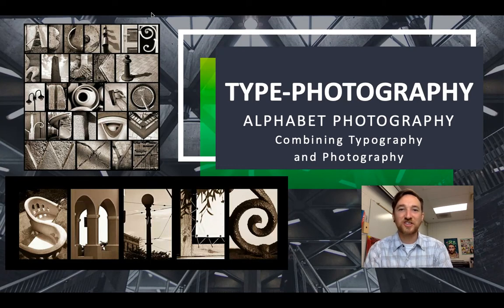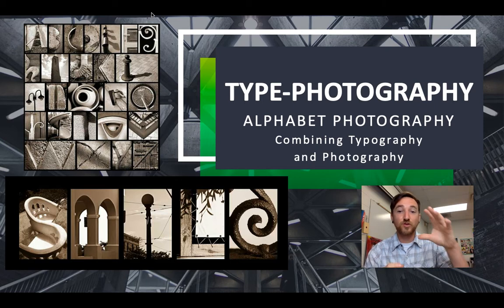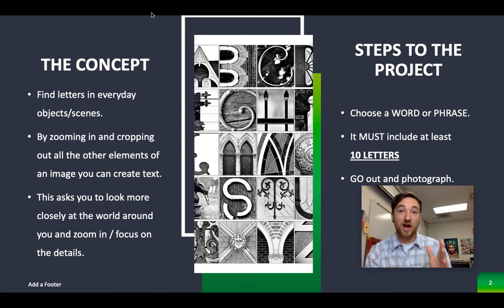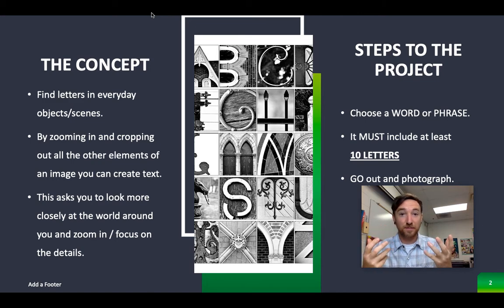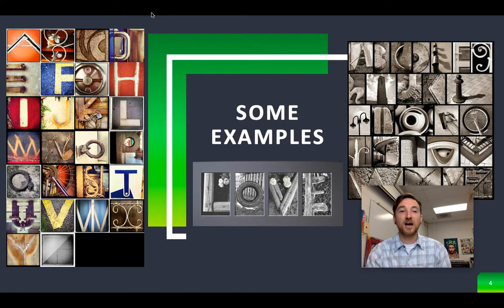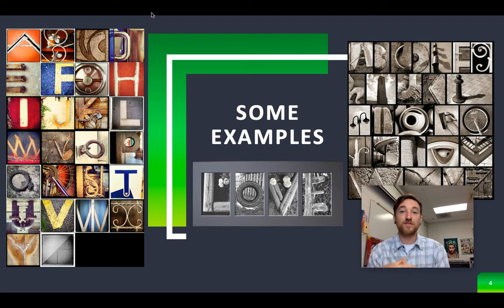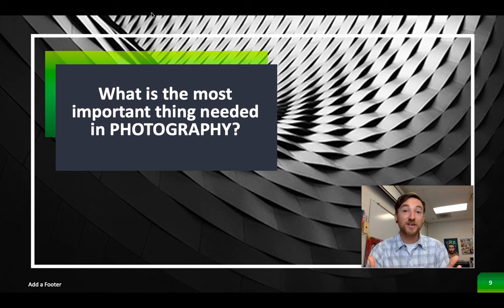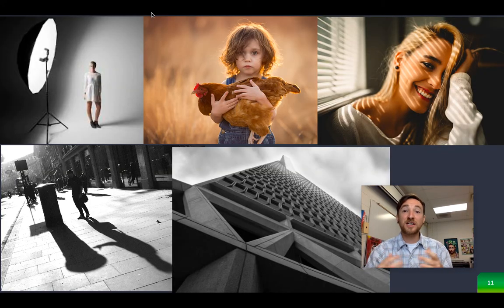Type-Photography (Alphabet Photography) Graphic Design Project.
This is a high school graphic design project tutorial video. It was designed during remote learning and asks students to get outside, explore their world, look for closely for inspiration in everyday objects and use their photography in a typographic visual communication process. Students choose a phrase or mantra to express via their letter-based photography.